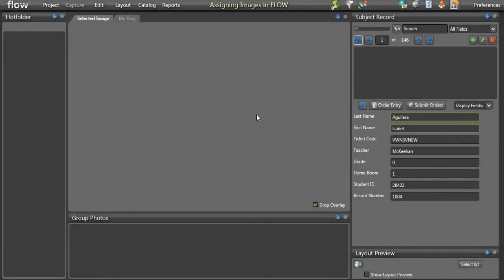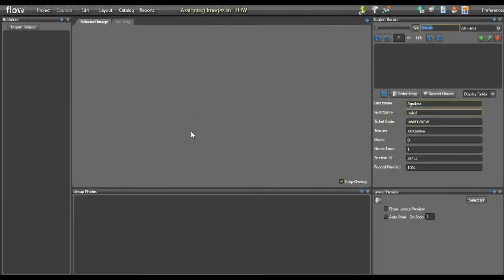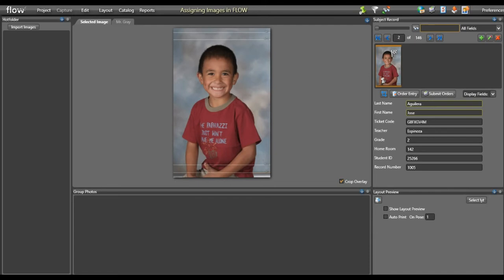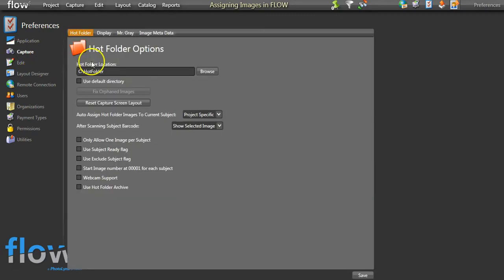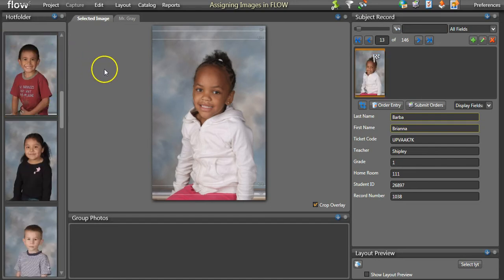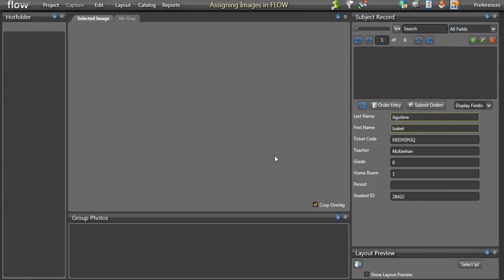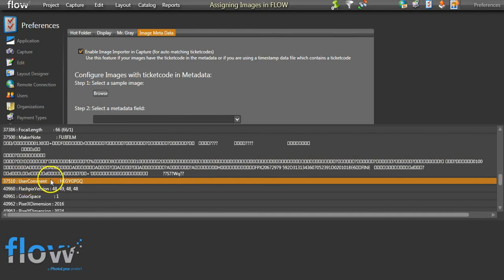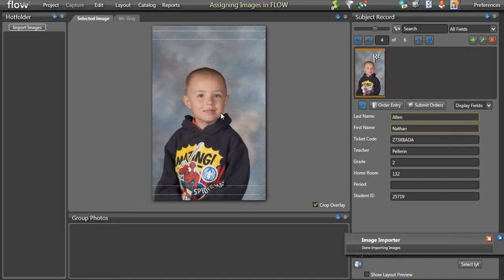FLOW - Assigning Images